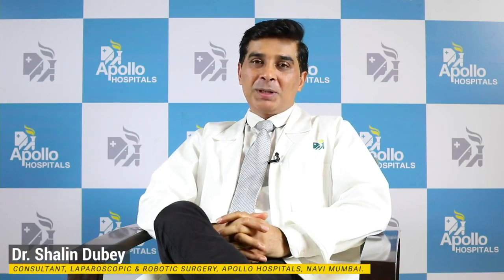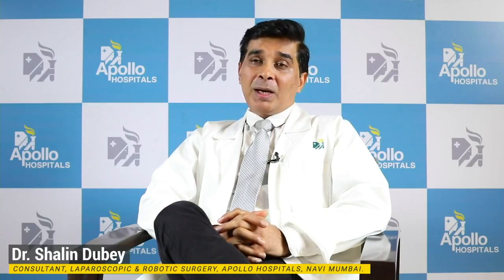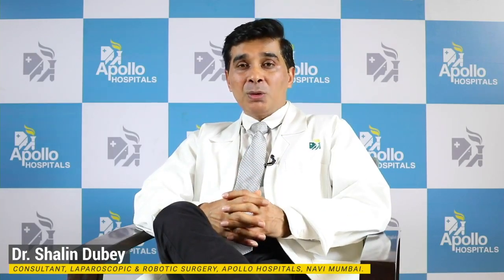What is Robotic Surgery? | Dr Shalin Dubey | Apollo Hospitals, Navi Mumbai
Session on " What is Robotic Surgery ?" by Dr Shalin Dubey, Consultant, Laproscopic and Robotic Surgery, Apollo Hospitals, Navi Mumbai.